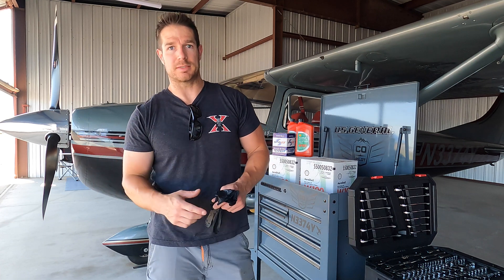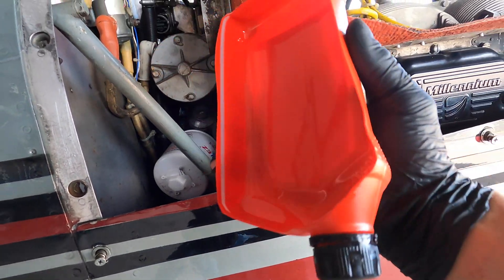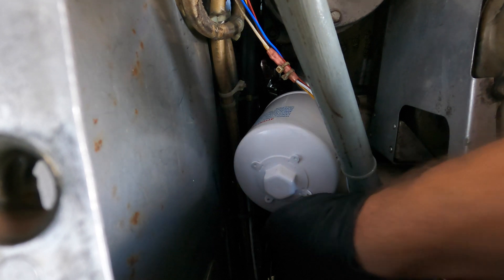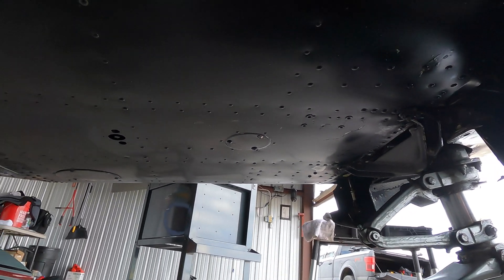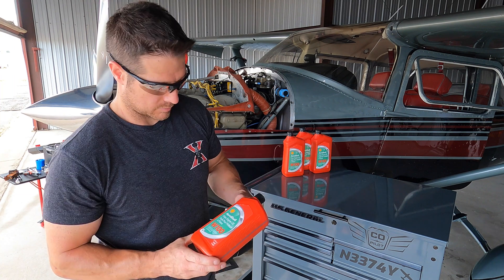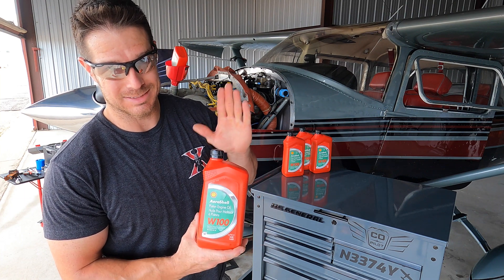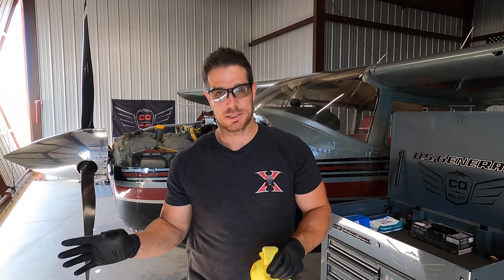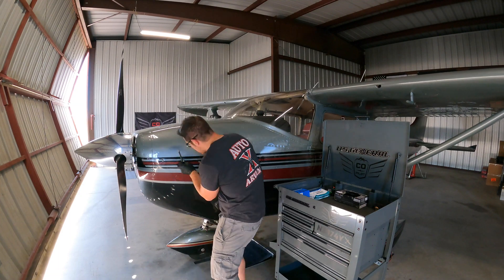AIRPLANE OIL CHANGE | CESSNA 182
Come roll up your sleeves and join me while I complete some necessary preventative airplane maintenance! In this video I walk you through how I change the oil in my Cessna 182 and perform several other maintenance tasks while the engine cowling is removed.